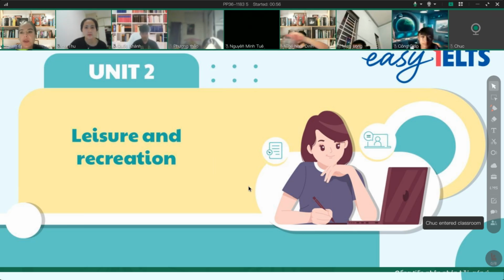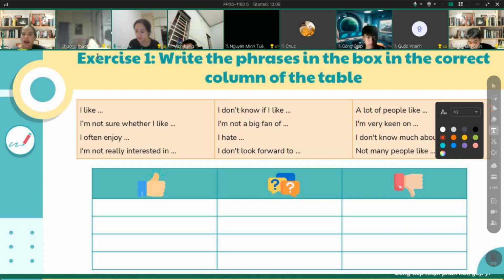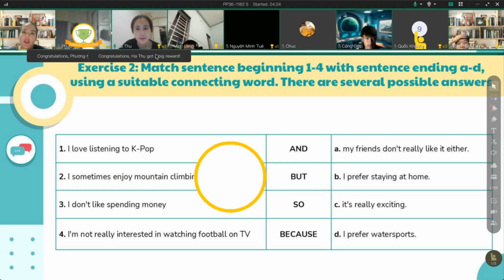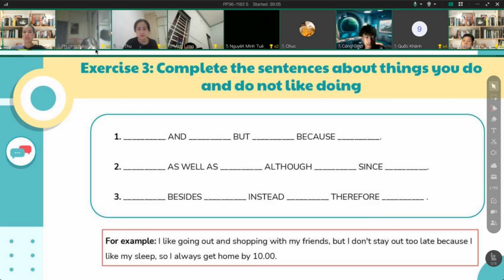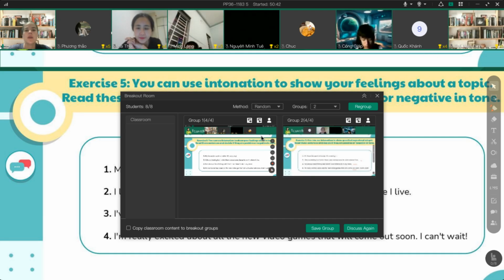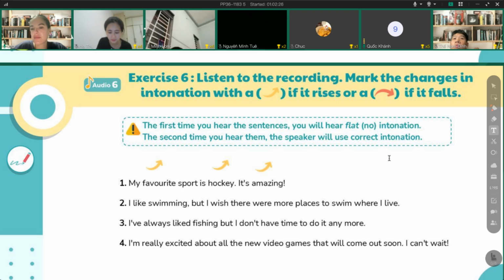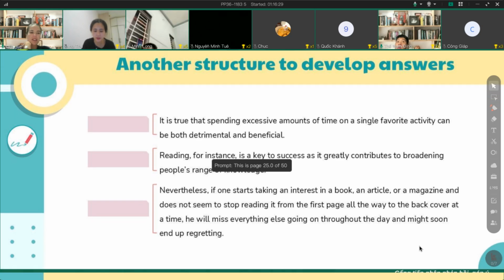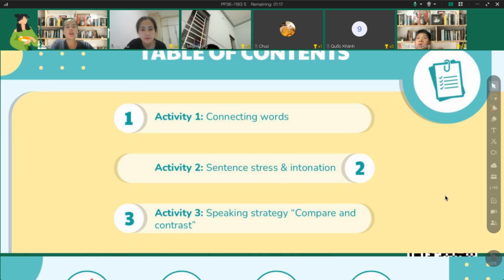2EDU - IELTS ONLINE 1-9 (4.0-4.5) | 2026-06-01 - PP36 1183 5 Galaxy Education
2EDU - IELTS ONLINE 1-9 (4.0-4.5) | 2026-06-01 - PP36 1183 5  Galaxy Education
Lyla LouwLive time：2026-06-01 Monday 20:30 (90min)